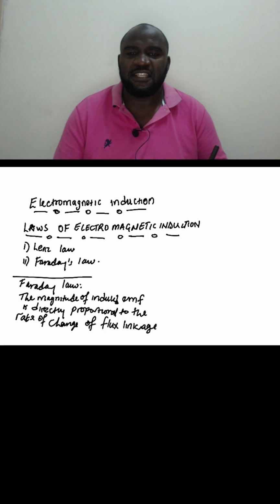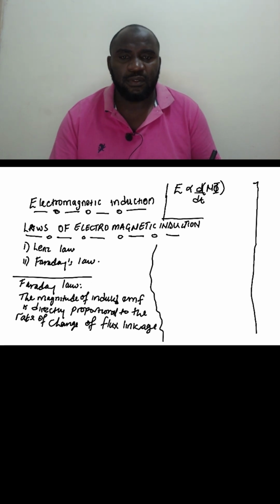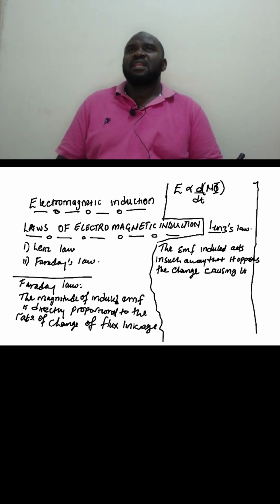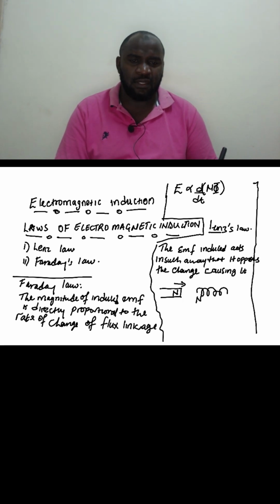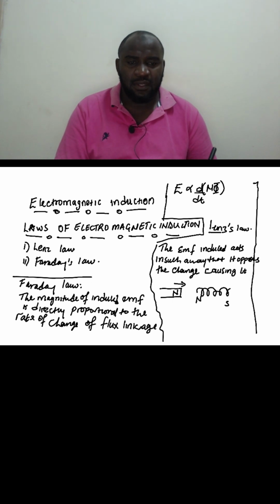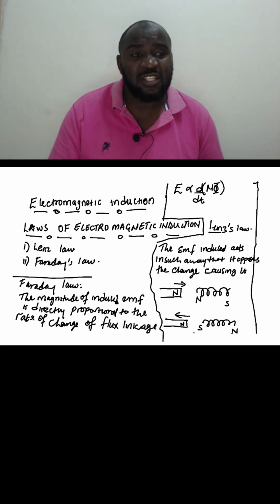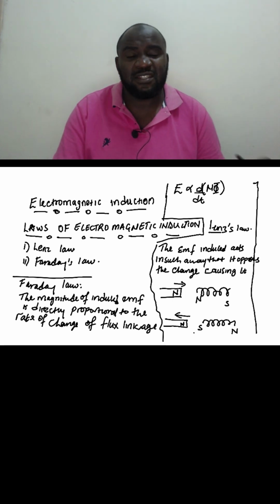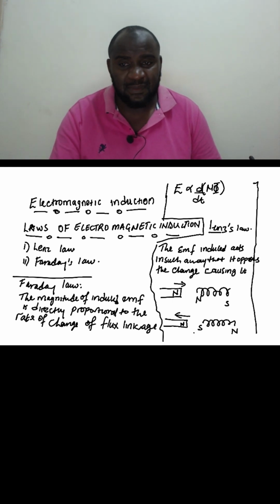Electromagnetic Induction Explained: How Electricity is Generated! ⚡️